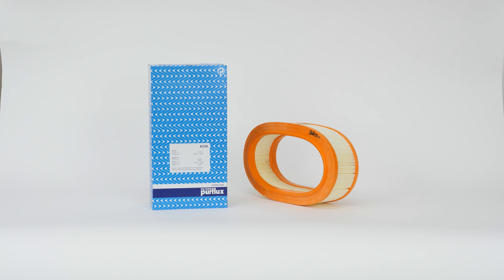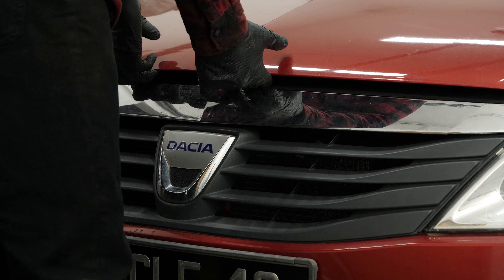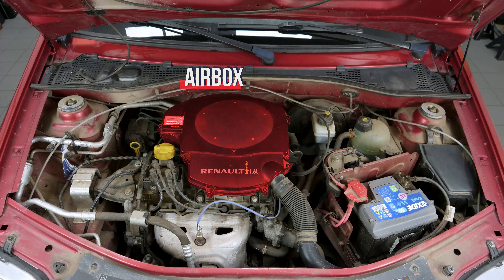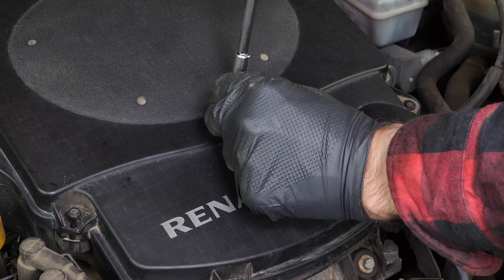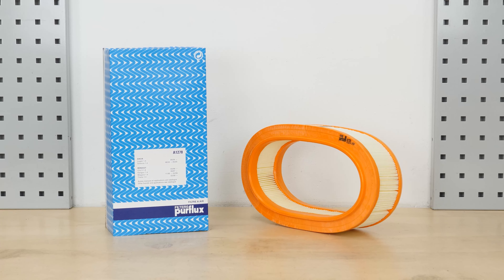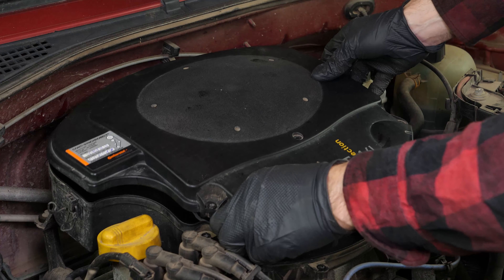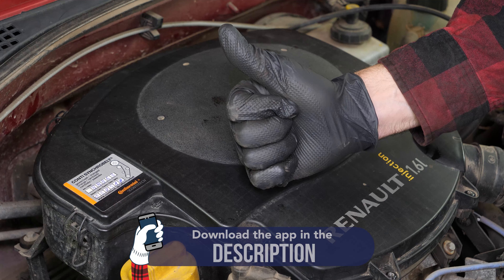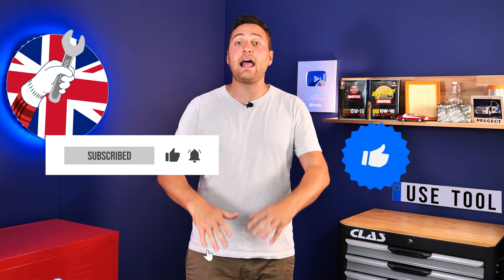How to replace the air filter Logan mk1 1.6 MPI 💨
🔍 Find the air filter compatible with your vehicle on the Purflux Group

💪 TIGHTENING TORQUES FOR AIR FILTER DACIA Logan mk1 1.6 MPI

Air filter on a Dacia Logan mk1 1.6 MPI.

Needed tools:
-💣🤖🏆The complete toolbox recommended by UseTool EN to repair your Logan mk1

- Vacuum cleaner
- Phillips screwdriver

🔝💪Safely lift your Logan mk1 with the hydraulic jack and axle stands recommended by UseTool EN 💪🔝

🚗📢💡 RESOURCES 💡📢🚗

Usetool's warnings
Make sure the airbox is properly closed.

0:00 Intro
0:15 Remove the filter
1:11 Put the filter back